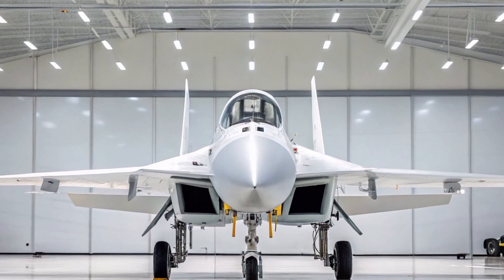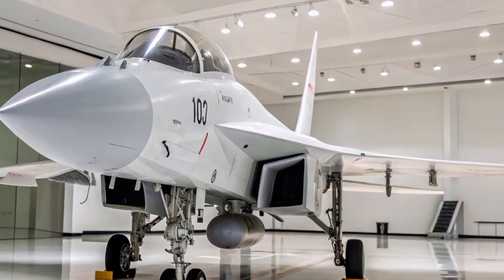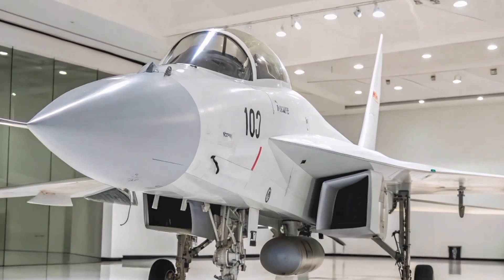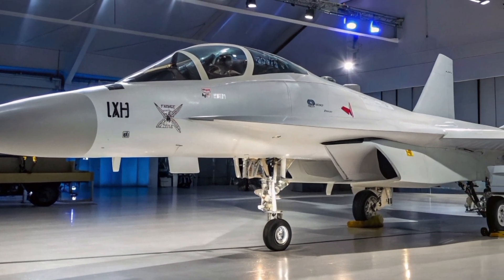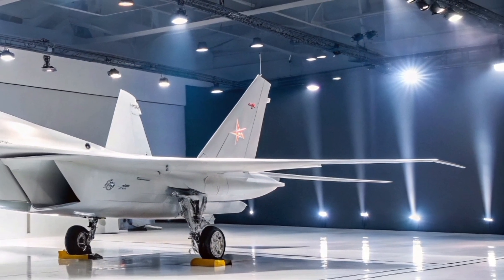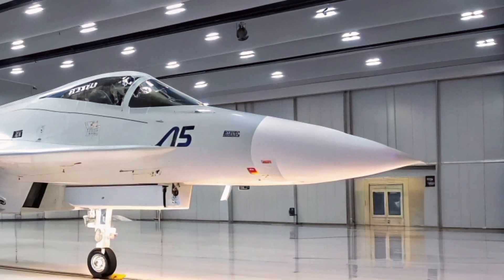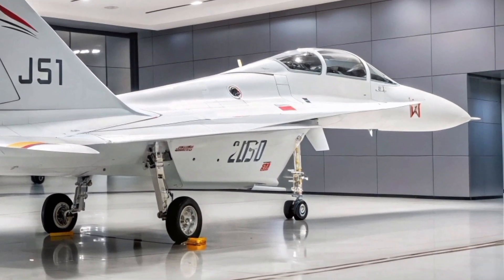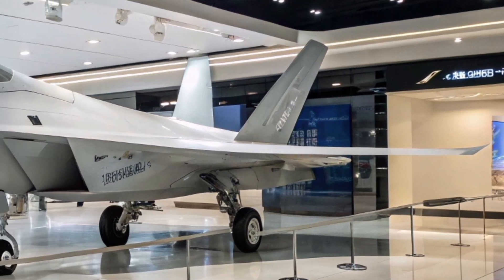2025 L-39NG AURORA – Light Fighter with Heavy Power!"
Welcome to our detailed 2025 review of the Aero L-39NG AURORA – the next-generation light attack and advanced training jet. In this video, we explore everything from its modern avionics, upgraded engine, and combat readiness, to its role in pilot training for 5th-gen aircraft.

✈️ Key Highlights:

New glass cockpit and digital systems

Engine: Williams FJ44-4M with better fuel efficiency

Lightweight, high-maneuverability airframe

Perfect for light attack, reconnaissance, and advanced training

Affordable option for air forces globally

🌐 Used by several nations for next-gen pilot development and tactical missions, the L-39NG AURORA is proving itself as a reliable, multi-role aircraft in 2025.

📽️ Don’t miss this full visual and technical review with specs, features, performance analysis, and real-life footage!